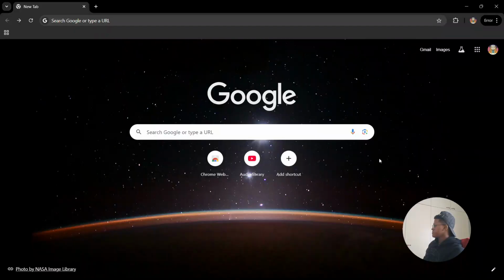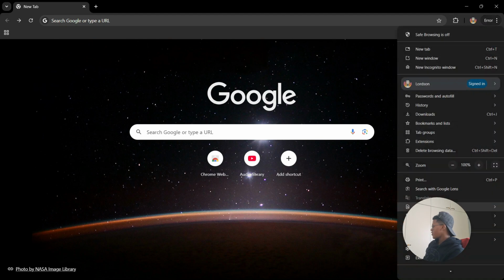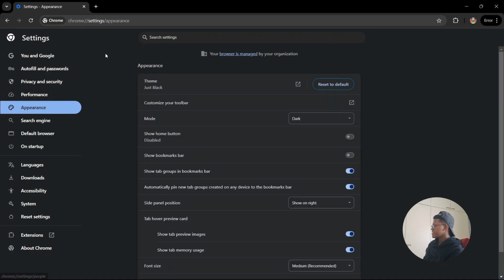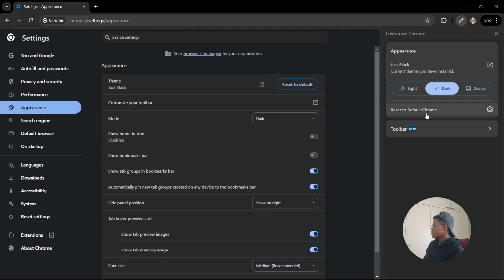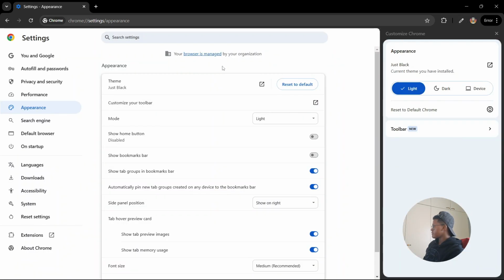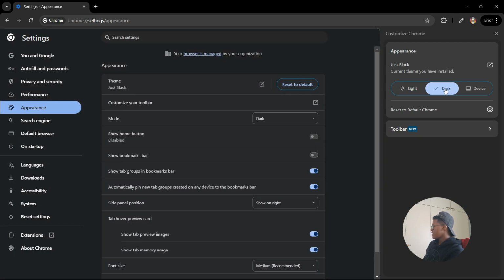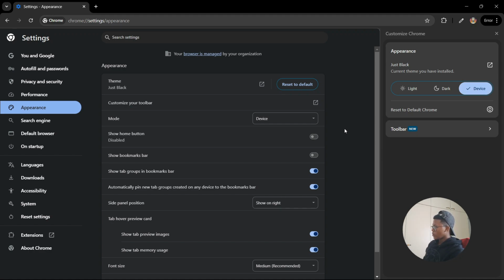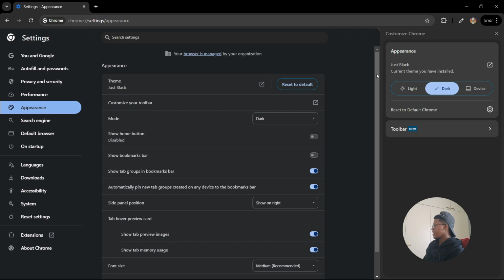How To Enable Google Chrome Dark Theme (2025)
How To Enable Google Chrome Dark Theme

In this google chrome dark mode tutorial video I'll show you how to enable dark mode in google chrome. Are you wondering how to get dark mode in Google Chrome? Don't look further because after watching this video you'll be able to google dark mode.